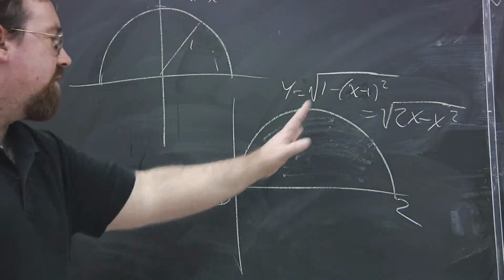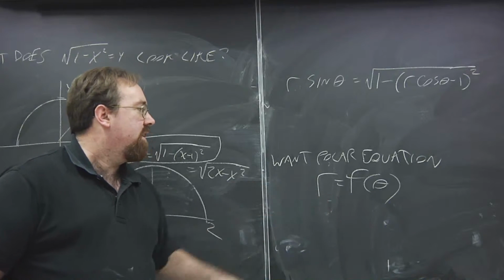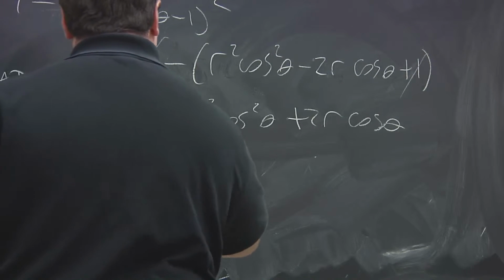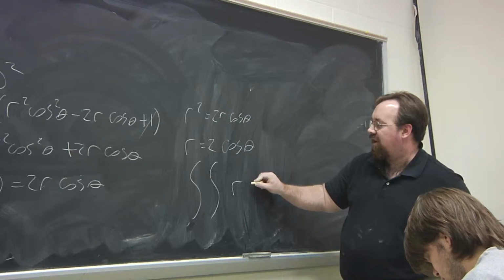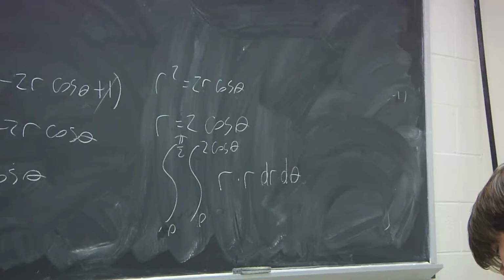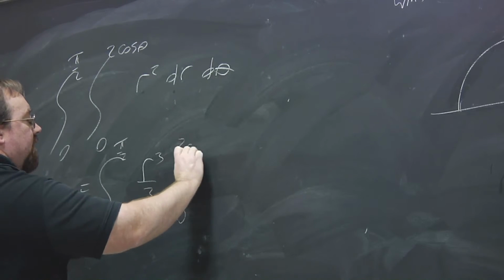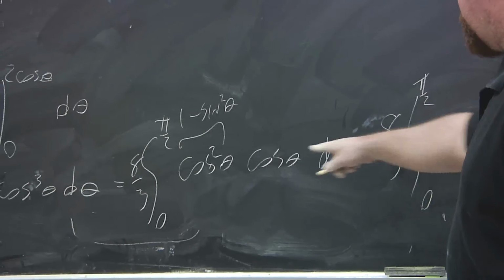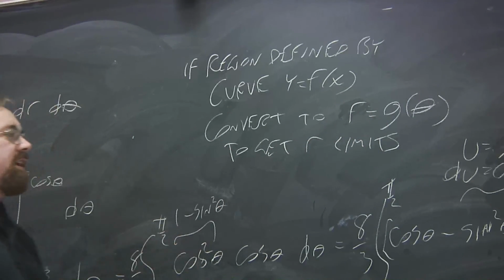Day 12 youtube pt5.mp4